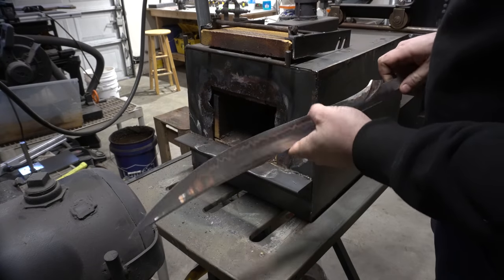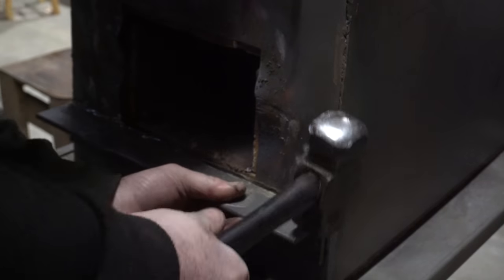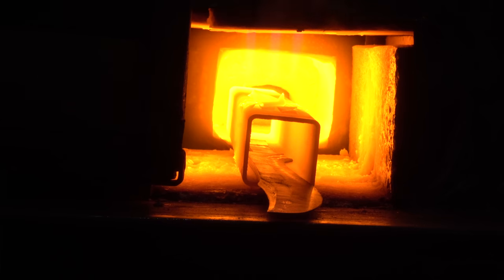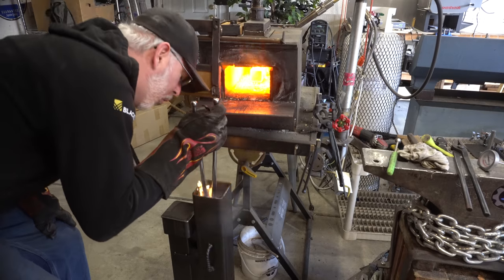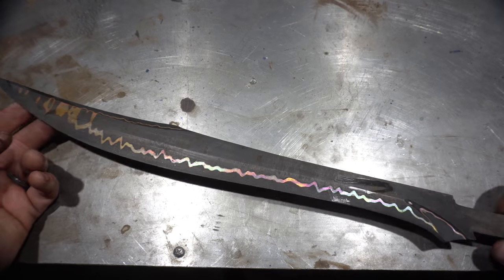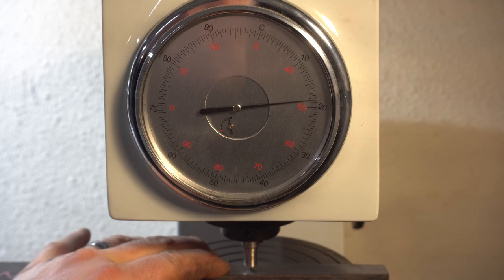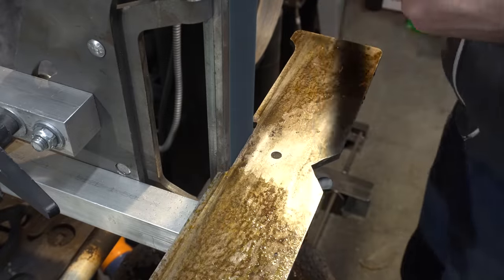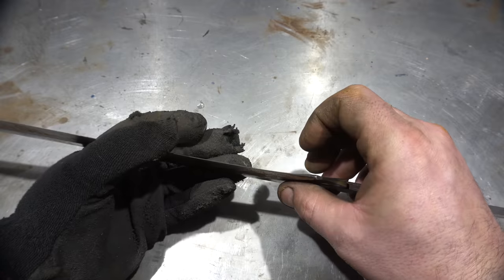Copper Damascus Elven Short Sword - Part 2: Heat treating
Full List of Product Links:
General Tools

Forging
100 lbs propane tank
1 1/4 Gate Valve
Pulley Block
1/4 Pressure Gauge
1.4 Ball Valve
1/4 Needle Valve

Hydraulic Press
35 gpm Pump

Surface Grinder
Slide table